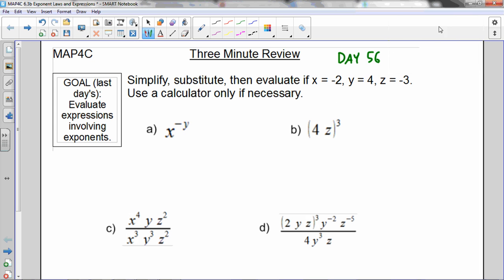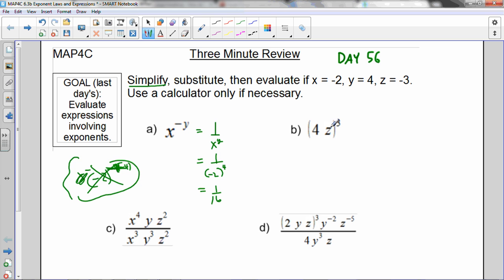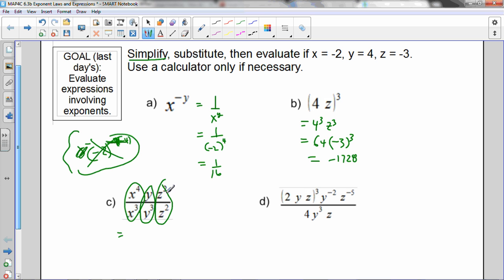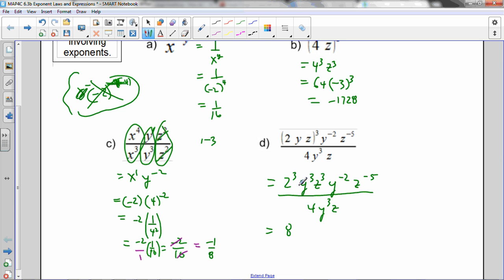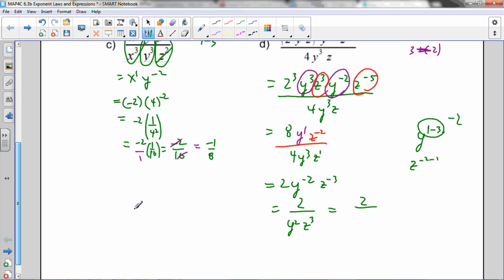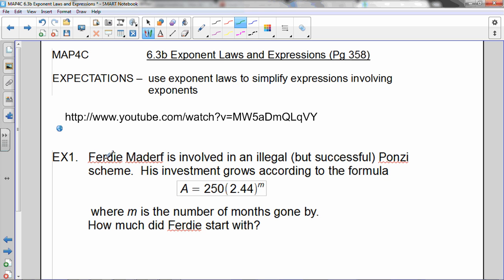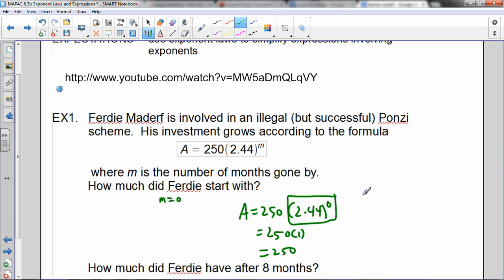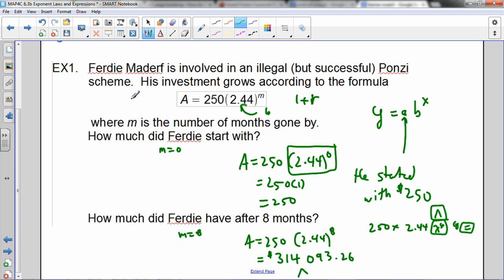MAP4C 6 3b Exponent Laws and Expressions